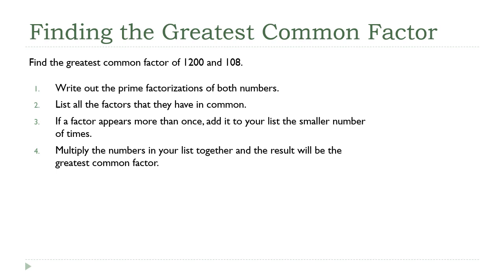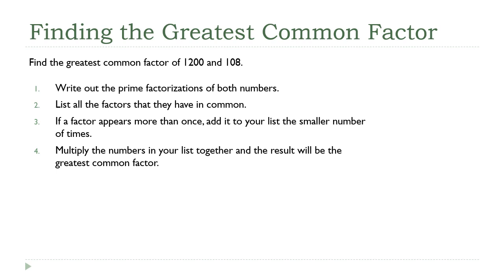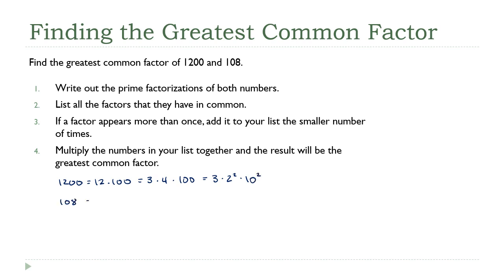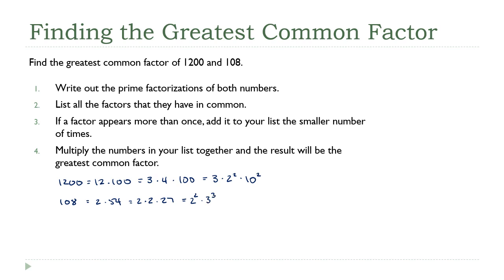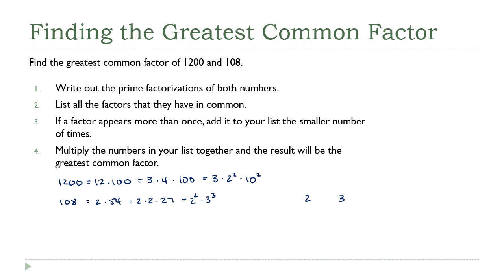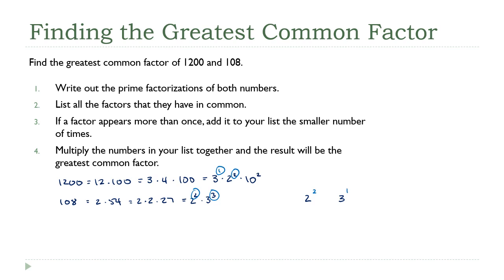Finding the Greatest Common Factor 1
In this example, we're going to look at a basic example of how to use the prime factorization method for finding the the greatest common factor of two numbers.